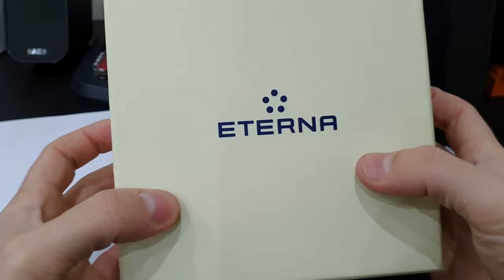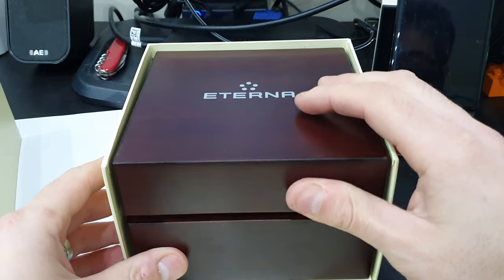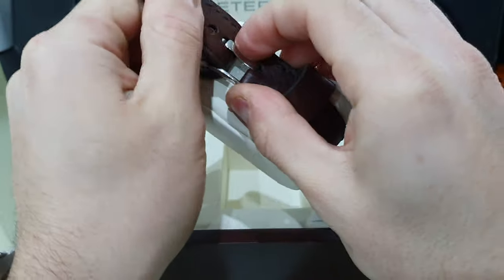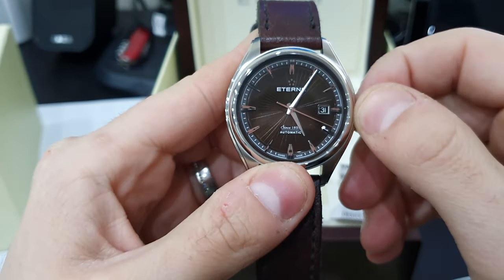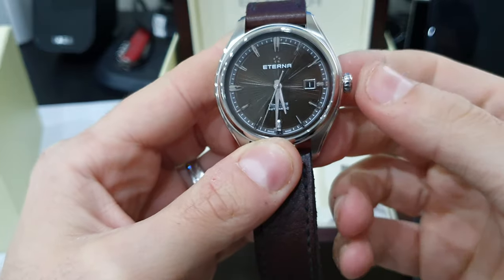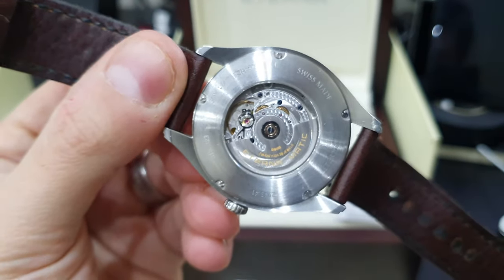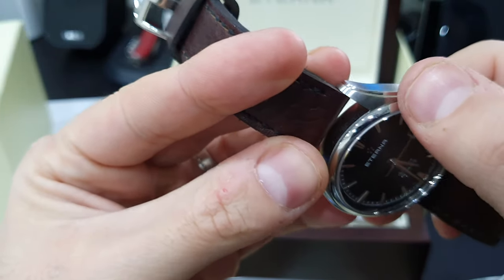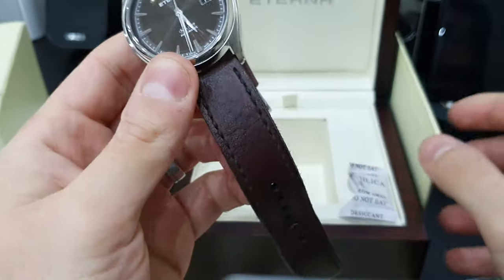Eterna avant garde review function test and unboxing